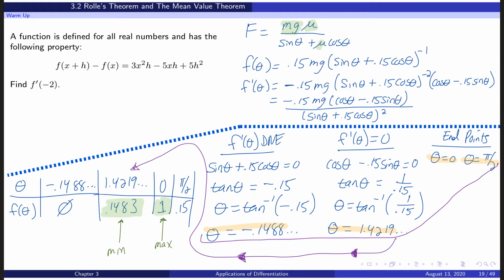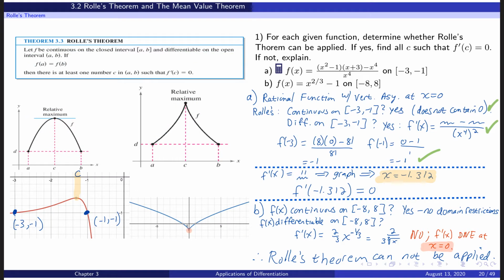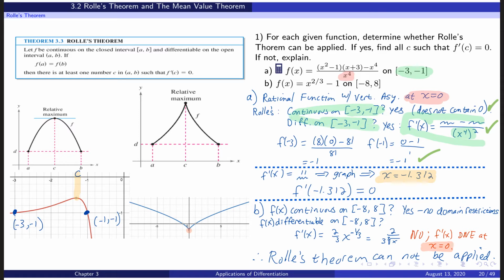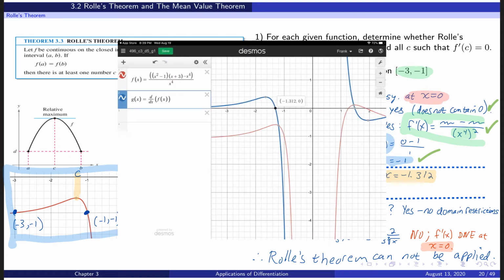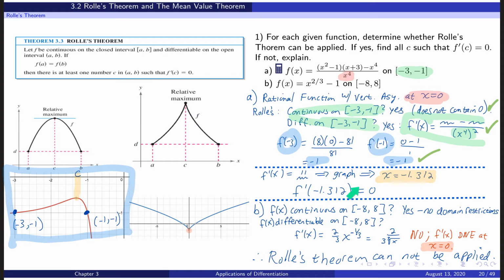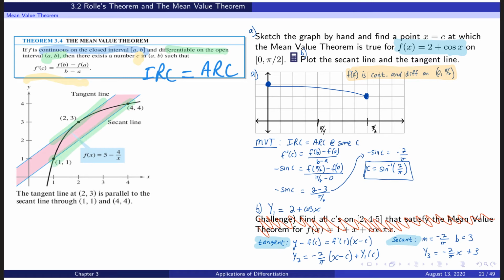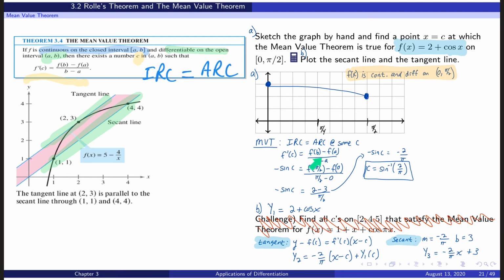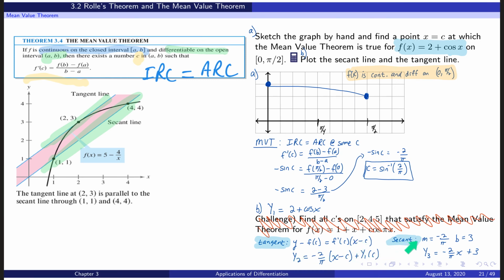496_c3_d5